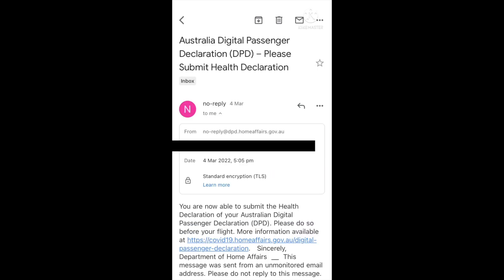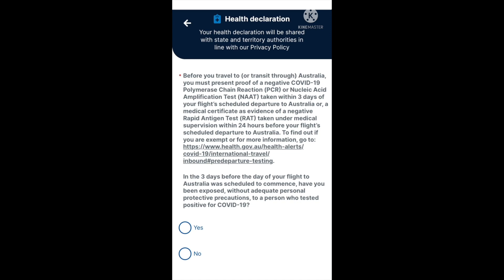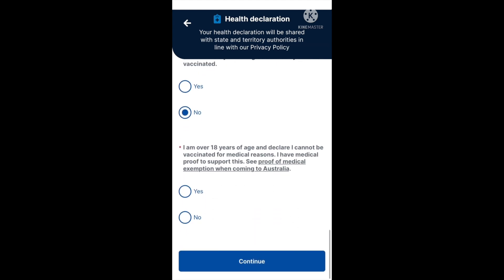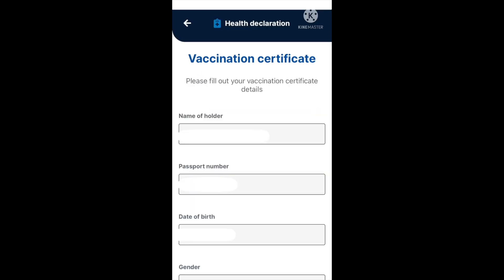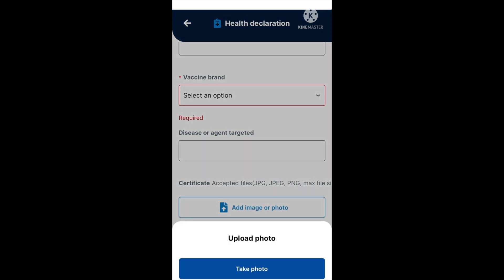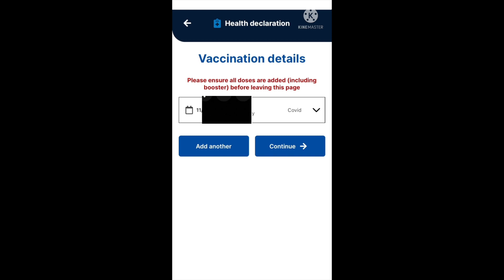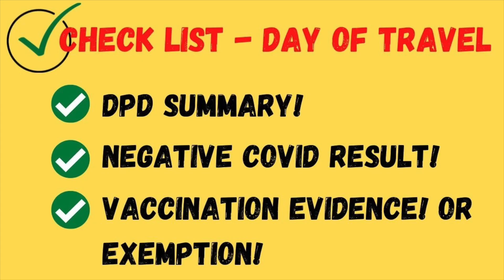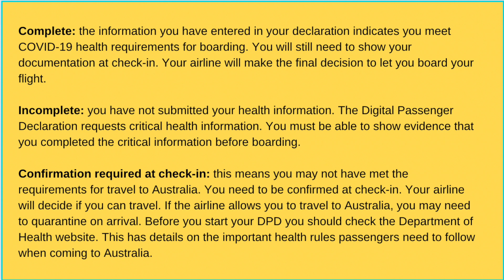Australia DPD *APP VERSION* SEE UPDATED VERSION: 21 MAY 2022 IN *LINK IN DESCRIPTION BOX BELOW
Step by Step Guide on How to Apply for your Australia DPD via the *APP*.  Section covered in this tutorial - Section 3: Health Information.

Check out Part 1: DPD App Version which covers Section 1: Trip Details; and 2: Quarantine details

0:00 Login
0:22 72hrs before departure flight - email
0:42 Recap submitted sections
1:00 Health Information
6:33 Vaccination Details
12:00 Covid 19 Test Results
13:21 Reviewing Health Information
14:55 CHECK LIST - DAY OF TRAVEL
15:33 Email replies to expect from Dept of Home Affairs